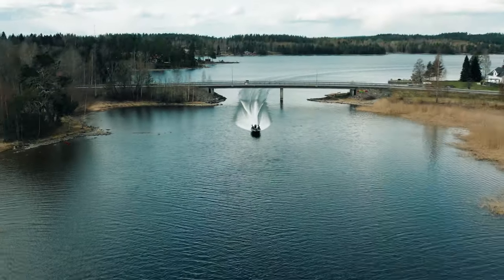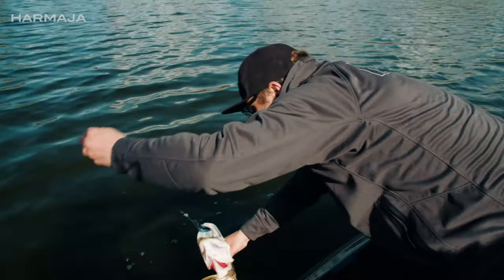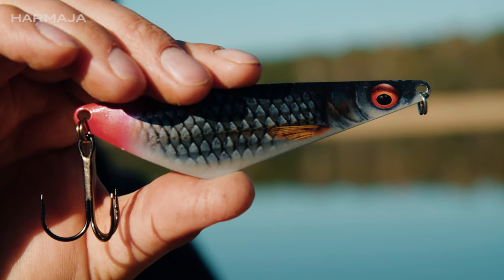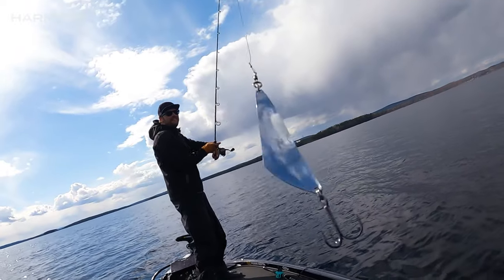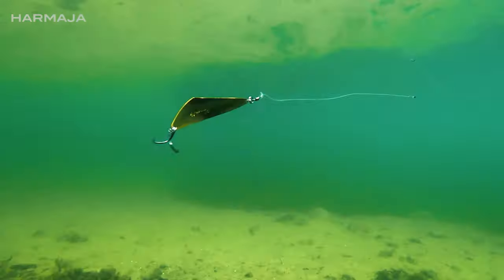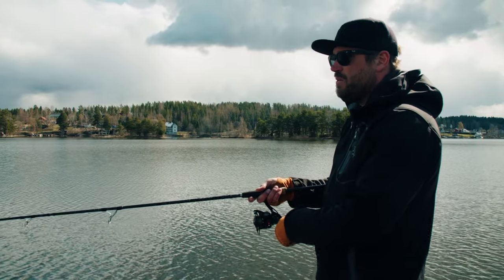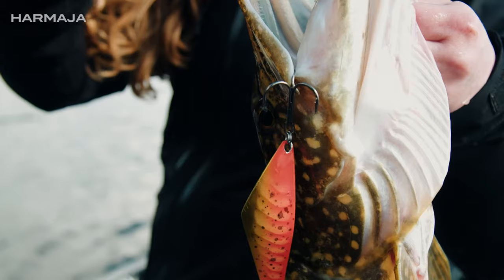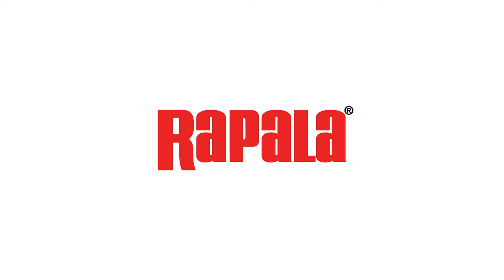NEW Rapala® Harmaja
Follow along Swedish anglers Mathias Holgersson and Emma Lindgren for a demonstration of the new Harmaja spoon in this video filmed in Sweden.

Treat the fish to a spoonful of mouth-watering metal. The uniquely-shaped Harmaja darts and rolls on the drop, working its charm from the moment it hits the water. Thanks to the spoon’s proprietary design, Harmaja’s offset body produces an irregular kicking action with wide tail kicks and tons of flash. As the cherry on top, the lure’s traditional spoon colors are combined with deliciously realistic HD baitfish patterns. It’s time to let the big predators know metal’s back on the menu.

*Not currently available in USA.